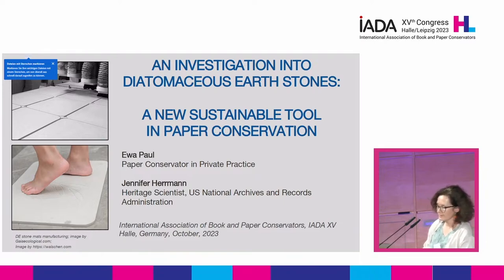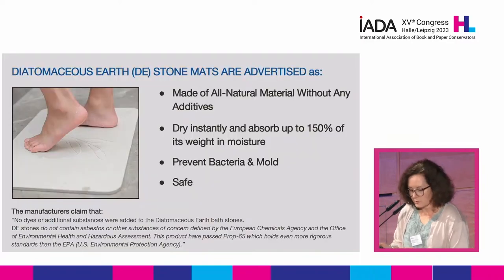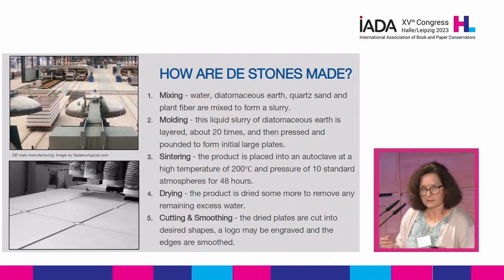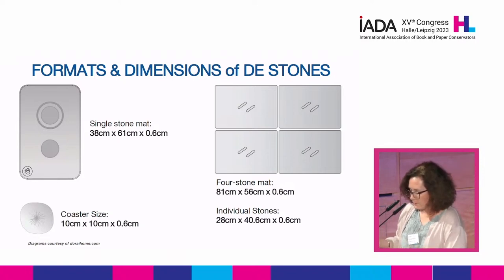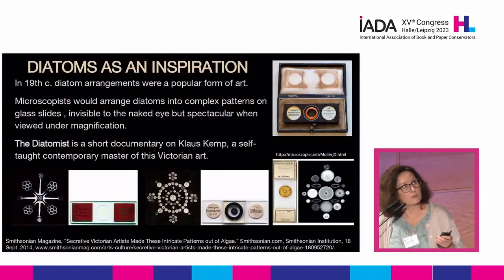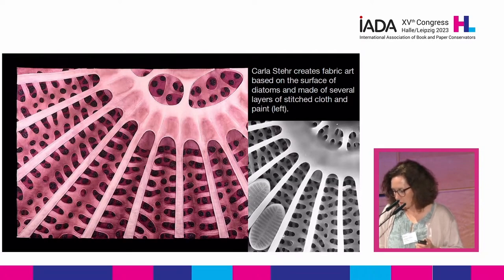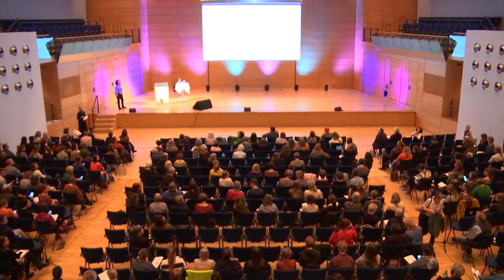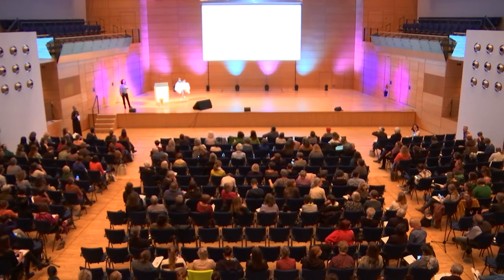Ewa Paul & J Herrmann Diatomaceous Earth Stones as aNew Tool in Paper Conservation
Diatomaceous earth bath stones are produced commercially for home use. This research was initiated to establish if this commercial product can be used as a sustainable substitute for cotton paper blotters. Diatomaceous earth is similar to Fullers’ earth, which already has its place in the field of conservation. The properties and characteristics of diatomaceous earth stones make them a potential new tool to be used alongside or instead of cotton blotters in paper conservation drying procedures. The presentation focuses on the origins of diatomaceous earth material, the physical and chemical characteristics of the bath stones and their use in treatment. The National Archives and Records Administration Heritage Science Laboratory in College Park, Maryland, USA conducted the XRF and FTIR analyses of the two different commercially available bath stones and Whatman filter paper samples dried in direct contact with the stones. A Bruker ARTAX 400 x-ray fluorescent instrument and FTIR using an iS50 instrument with built-in ATR accessory were used. Whatman filter paper samples dried in direct contact with the diatomaceous stones showed no change from the control when analyzed by FTIR (Fig 1) supporting the idea that the diatomaceous earth bath stones should be a safe alternative for conservation drying procedures.